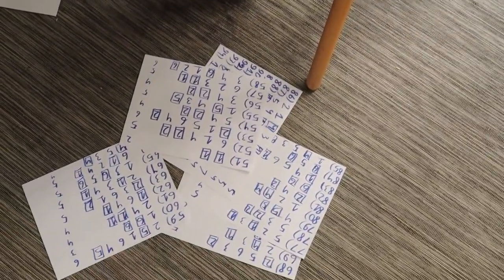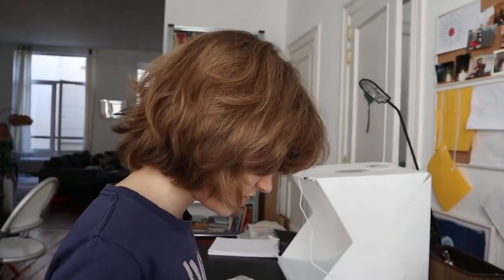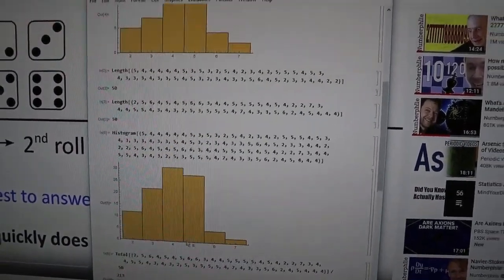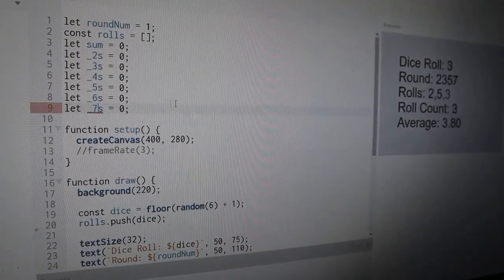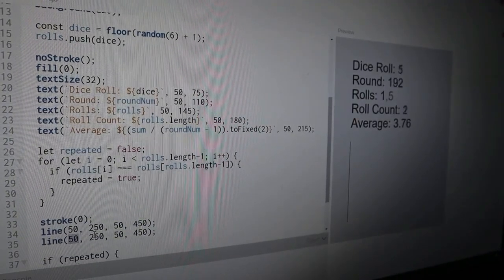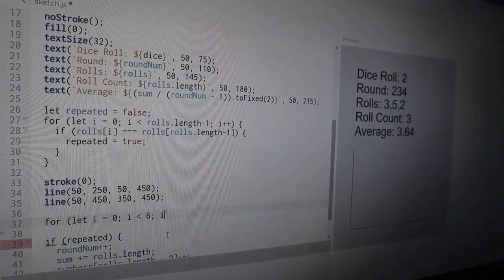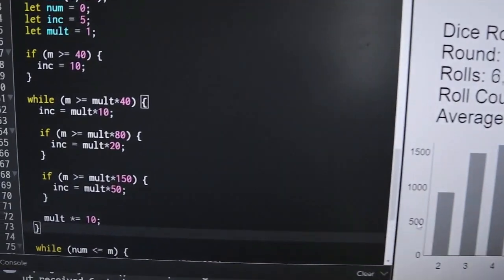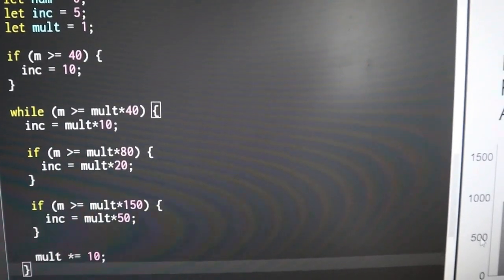How Many Dice Rolls Until You Get A Repeat in p5 js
How many times, on average, do you have to roll a dice until you get a repeated value? I saw this probability challenge on the Mind Your Decisions channel. I decided to test it experimentally. First, I repeated the experiment myself in two sets of 50. Then I created a diagram in the Wolfram Language to visualize the distribution. Finally, I made a p5.js sketch to roll the dice thousands of times.